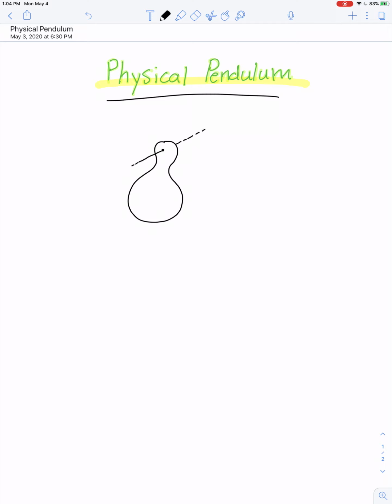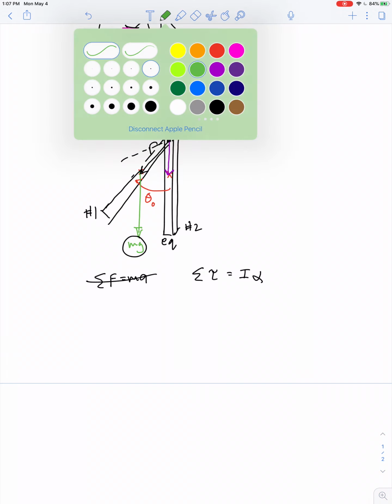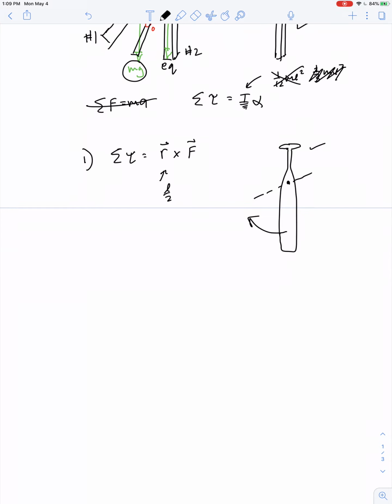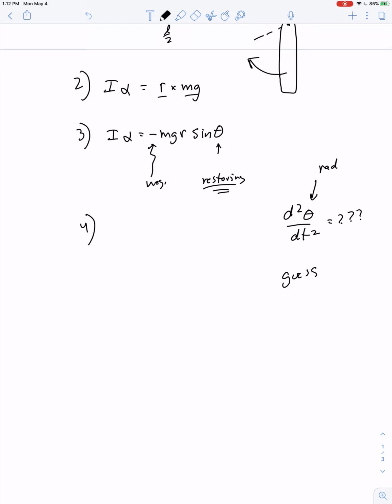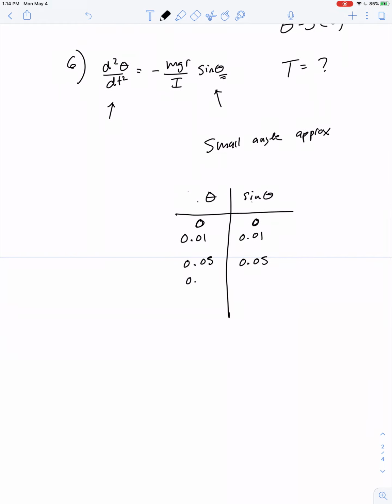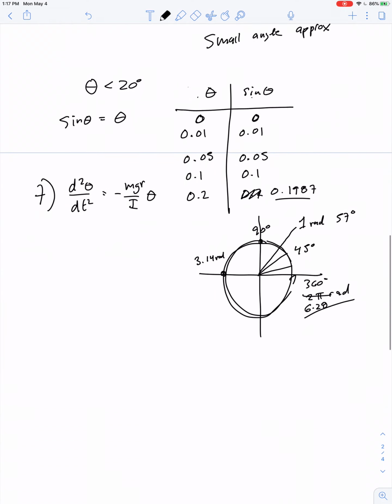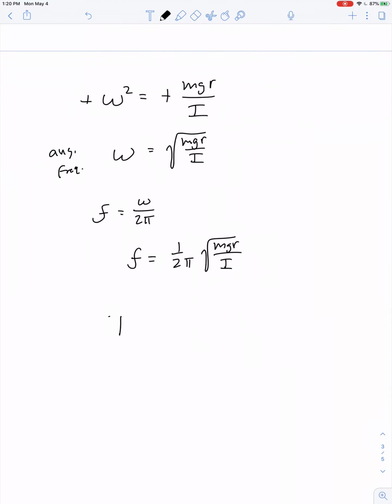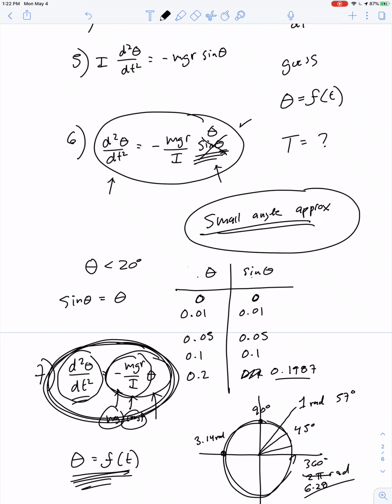The Physical Pendulum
A hole is drilled through an object at any point other than its center of mass. When the object swings to an fro about an axis through this hole (provided the angle is not very large), the resulting motion is SHM. Here we derive a formulas for the position, speed, and acceleration as functions of time, along with a formula for the period of oscillation.